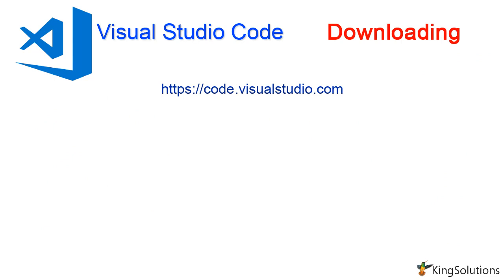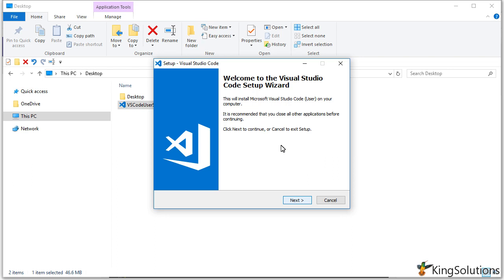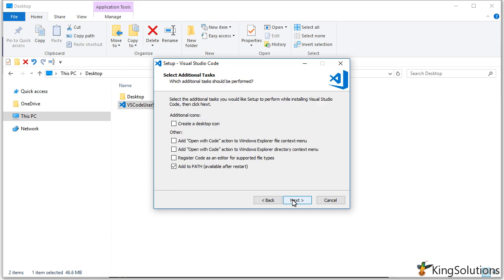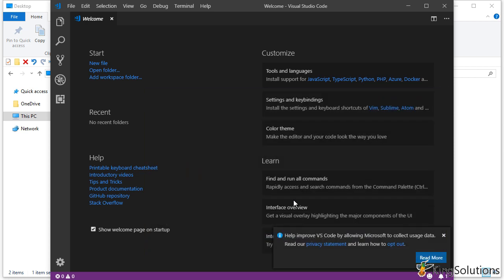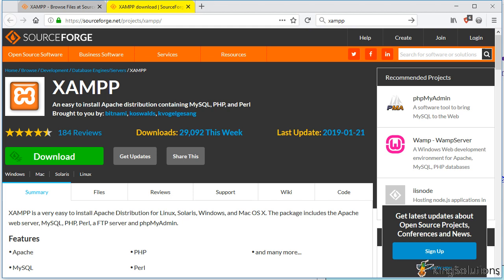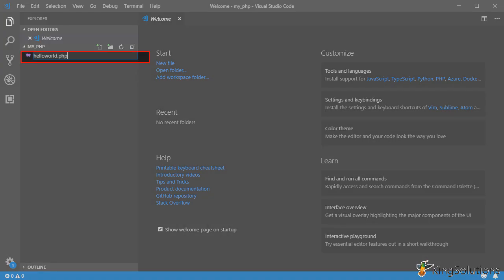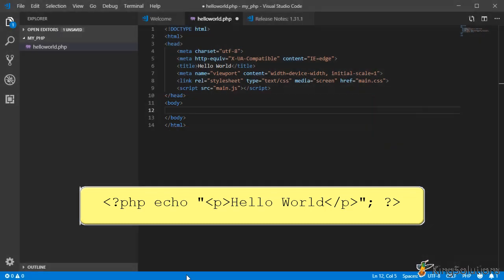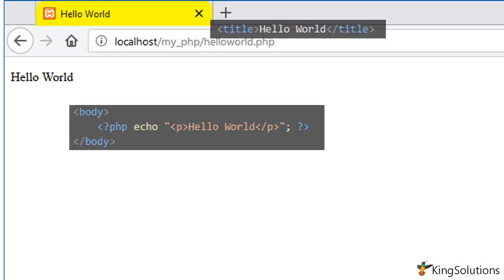PHP Programming with Visual Studio Code and APACHE Server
In this video you will learn:

• How to create a PHP program using Visual Studio Code
• How to run a PHP program on an APACHE server